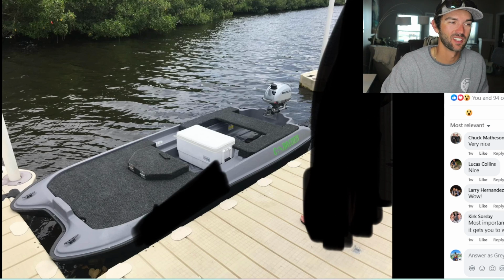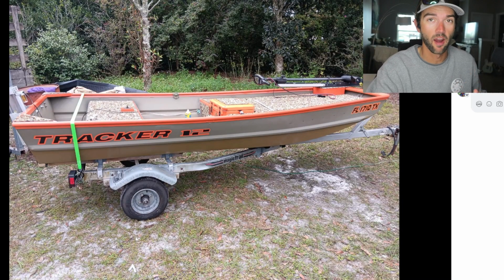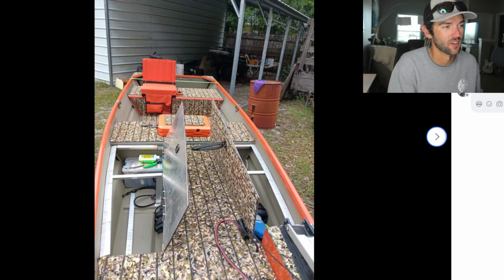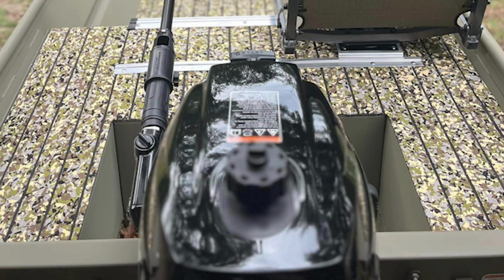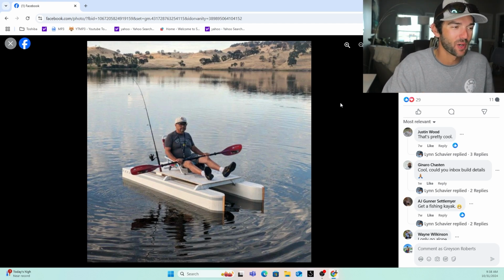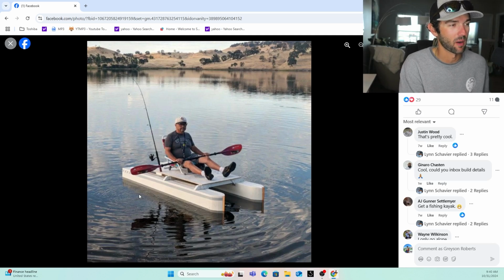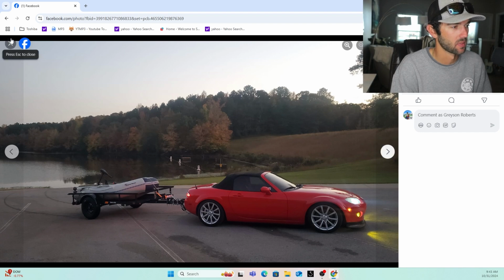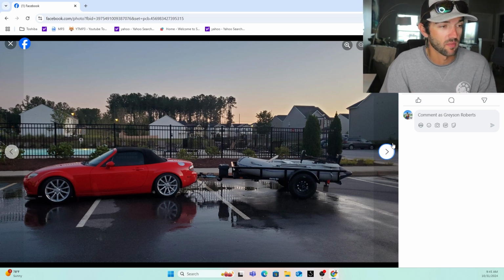EPIC Pond Prowler Build | Tiny Boat Talk Ep. 3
This week is full of unique, epic and very inspiring tiny boat builds! Join our Facebook group Tiny Boat Talk and submit your boat! I love these small custom fishing boats. Checkout our list of featured accessories down below.

EVA Camo Decking
Millennium Seats
Newport Transom

How I find my hot fishing spots? Free Salt Strong Trial - Get full access for 28 days

JON BOAT BUILD! Sundolphin American 12
Bimini Top
Trolling Motor
Battery Box
Emergency Paddle
Fish Finder w/ Transducer
Boat Foam (decking)
Fish Ruler
Folding Landing Net
Folding Cleats

Full time Florida man! I explore the most beautiful parts of Florida, not seen by 99% of tourist. Tiny boating, fishing, kayaking and general water adventures. Sit back, grab some coffee, open your back door and light up a funny smelling cigarette. I live in Panama City, and we want to show you how amazing the Emerald Coast can be!